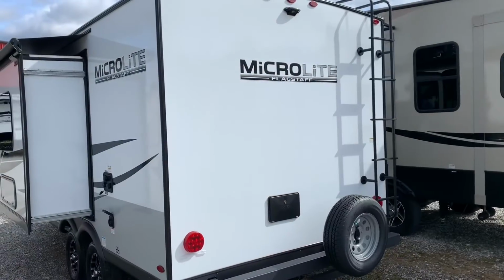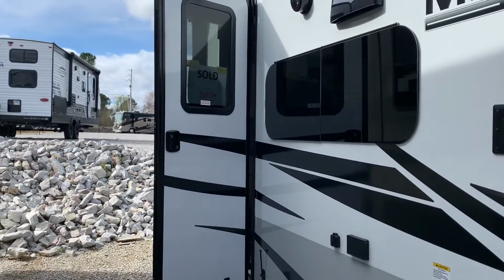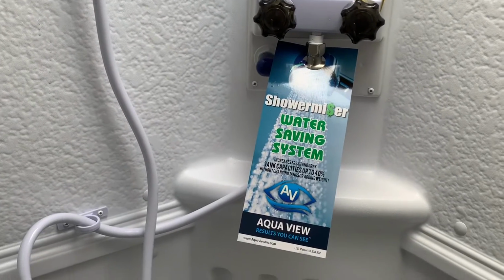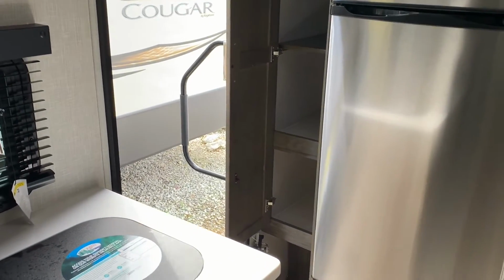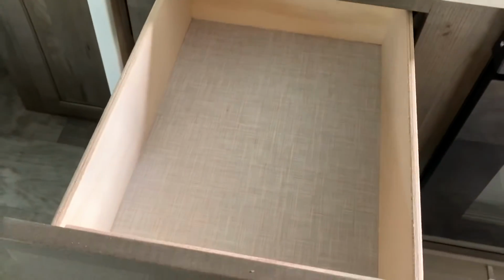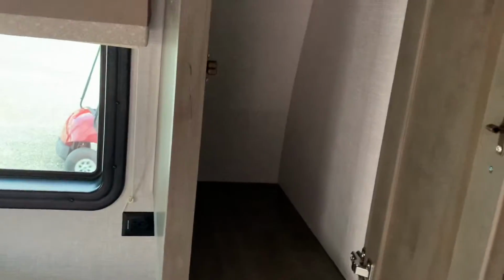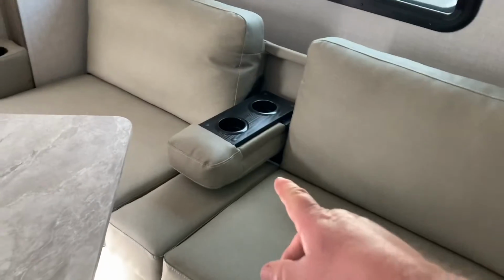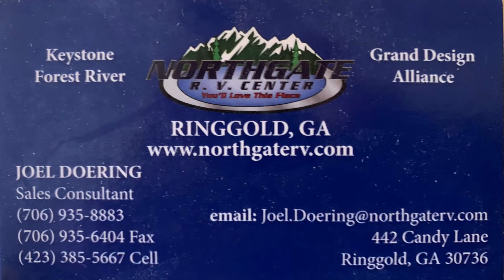Favorite of the RV-Camper Industry 21FBRS Micro Lite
Today I’m showing you a 21FBRS Micro Lite by Flagstaff